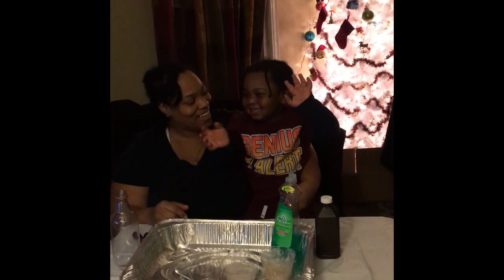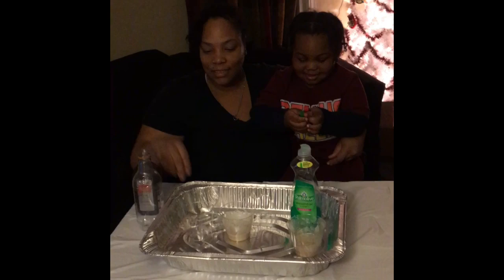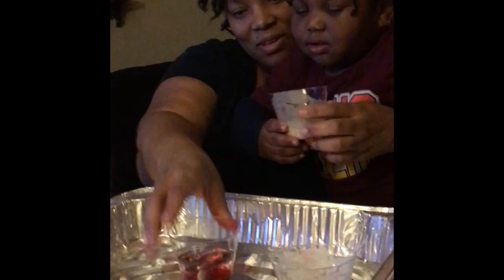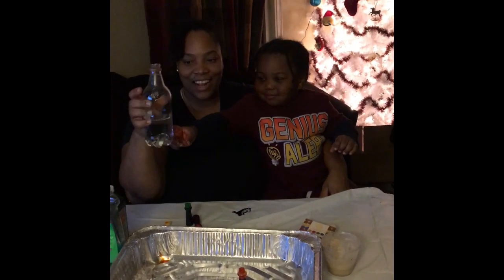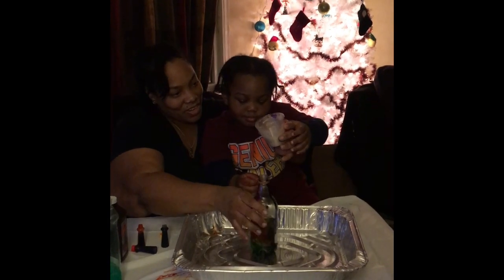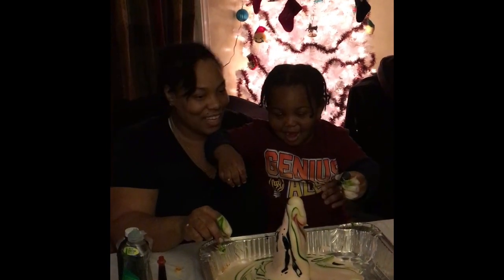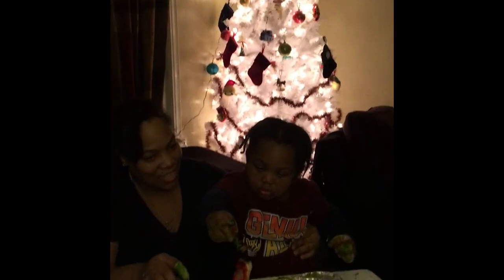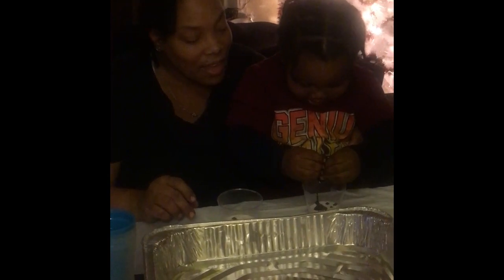Elephant toothpaste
This is a kid friendly video Osa made elephant toothpaste for the first time.